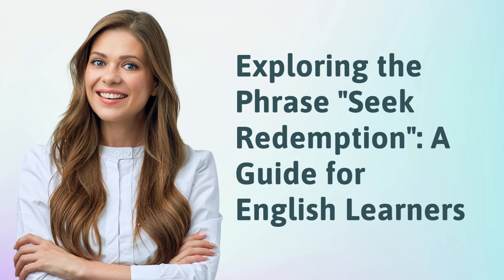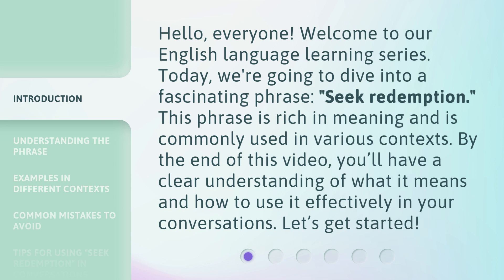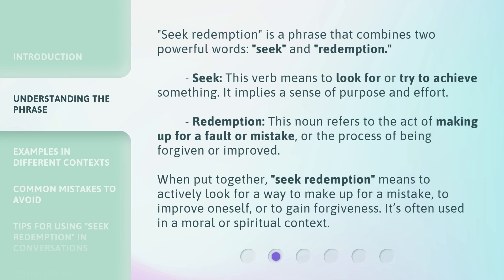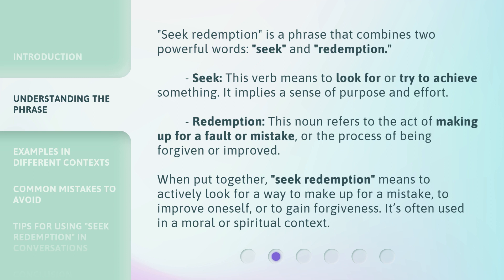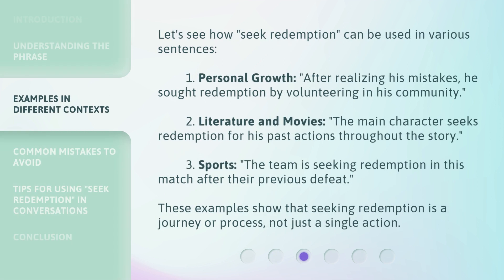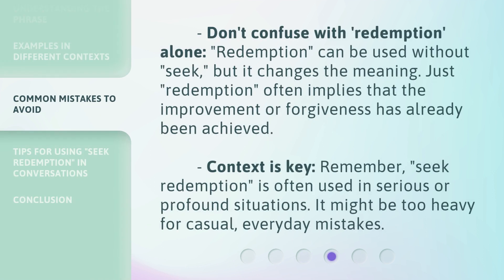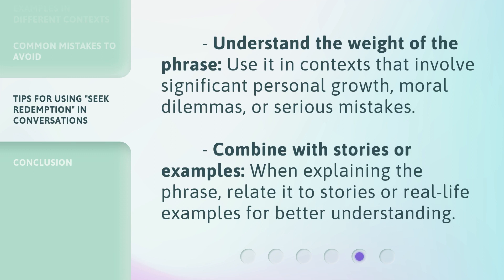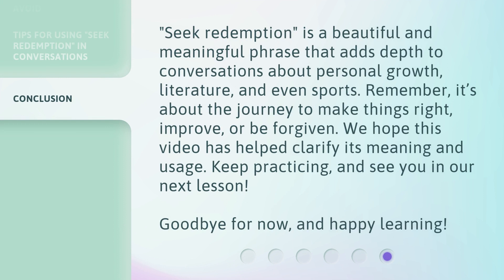Exploring the Phrase "Seek Redemption": A Guide for English Learners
Unlocking Redemption: A Guide for English Learners • Discover the true meaning and usage of the phrase 'Seek Redemption' with this engaging guide designed specifically for English learners. Gain a deeper understanding of this powerful expression and learn how to incorporate it into your everyday conversations. Don't miss out on this opportunity to enhance your language skills and connect with others on a profound level!

00:00 • Introduction - Exploring the Phrase "Seek Redemption": A Guide for English Learners
00:36 • Understanding the Phrase
01:17 • Examples in Different Contexts
01:53 • Common Mistakes to Avoid
02:23 • Tips for Using "Seek Redemption" in Conversations